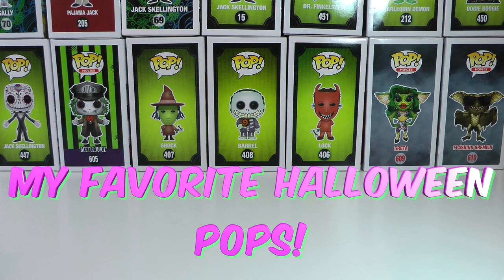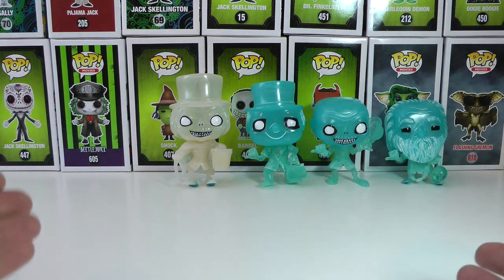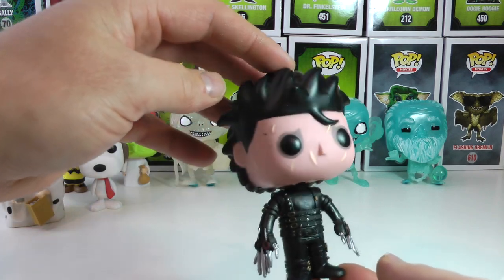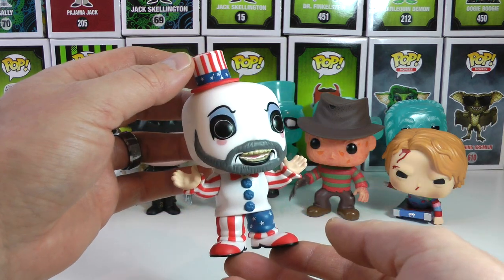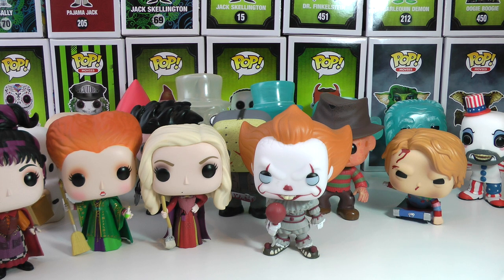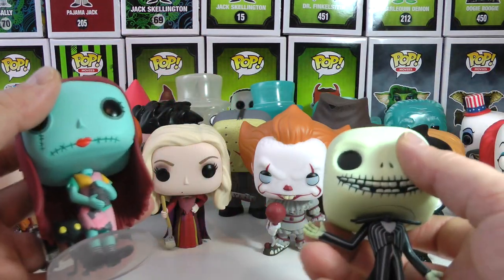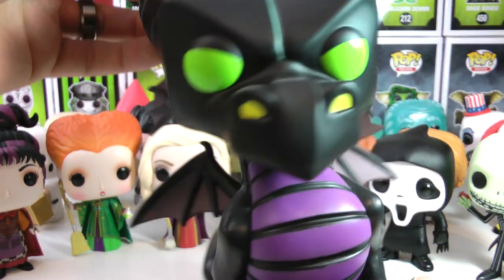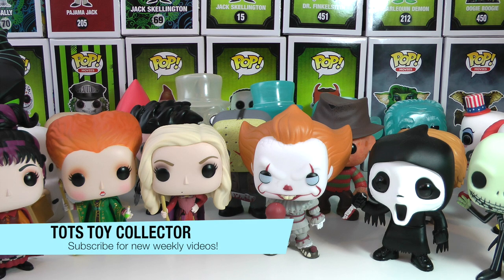Best Horror Movie Funko Pop Collection Review and Unboxing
In this video I show you the best Halloween Horror Funko Pops. These are my favorite horror Funko Pops to display during Halloween. This Horror Funko Pop collection includes Captain Spaulding Funko Pop, The Haunted Mansion Funko Pops, Pennywise Funko Pop, The Sanderson Sisters Funko Pops, The Nightmare Before Christmas Funko Pops, Chucky Funko Pop and more! Leave a comment which Halloween Funko Pop is your favorite?

Tots Toy Collector is a fun toy review and unboxing channel. We love collecting toys and reviewing Funko Pops, Disney Tsum Tsum's, Vinylmations, Mystery Minis, Disney Princess toys, Barbie and more. We are a child safe and kid friendly Youtube toy channel, so join us weekly for new fun filled videos!